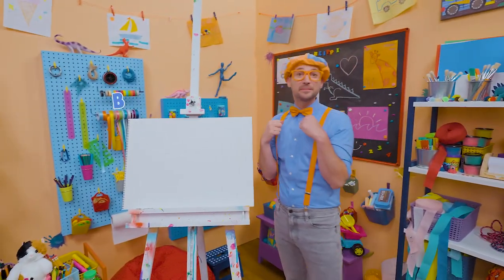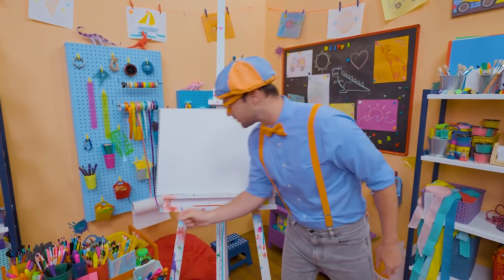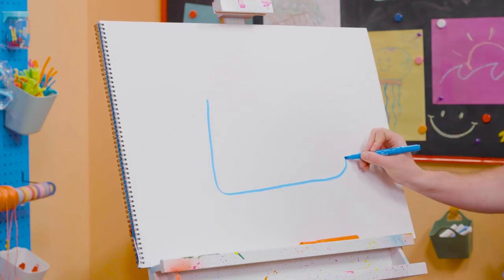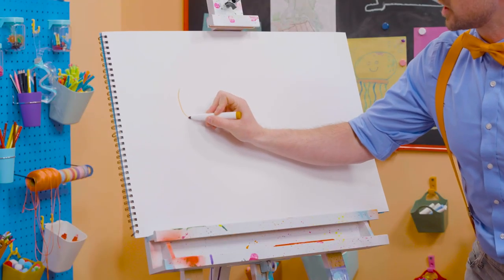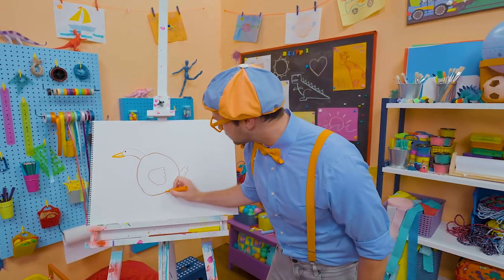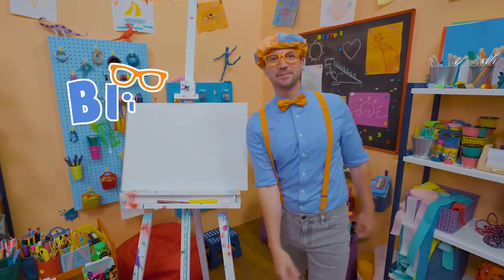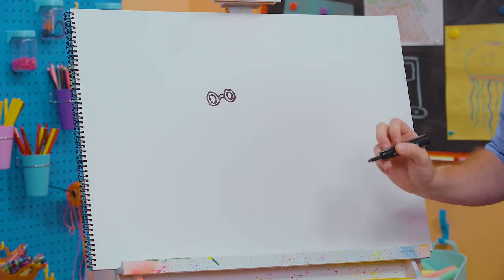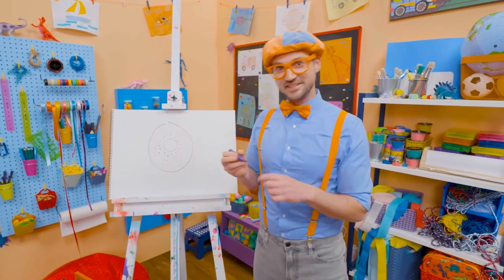BLIPPI Teaches How To Draw A Drum | Painting for Kids | Moonbug Art for Kids Hub 🖌️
00:00 How To Draw A Drum
01:19 How To Draw A Cat
02:56 How To Draw An Umbrella
04:12 How To Draw A Gorilla
06:56 How To Draw JJ
10:01 How To Draw The T-Rex Ranch ATV
12:37 How To Draw Arpo
14:11 How To Draw A Ladybug
15:47 How To Draw A Kite
17:21 How To Draw Shapes
18:43 How To Draw Blippi Shoes
20:16 How To Draw A Park Ranger Badge
23:05 How To Draw A Skateboard
24:40 BHow To Draw An Ice Cream
26:20 How To Draw Shapes
28:02 How To Draw A Giraffe
29:30 How To Draw A Cake
30:53 How To Draw A Mermaid
33:06 How To Draw A Tiger
35:45 How To Draw A Chicken
38:39 How To Draw D. BO
41:58 How To Draw An Alligator
44:50 How To Draw A Stegosaurus
46:34 How To Draw A Lion
49:04 How To Draw A Fish
50:42 How To Draw A Popsicle
52:16 How To Draw Bowie The Rainbow
53:49 How To Draw A Whale
55:01 How To Draw A Bat
57:46 How To Draw A Dog
59:24 How To Draw A Dinosaur Egg
1:00:41 How To Draw A Carrot
1:02:00 How To Draw A Ladder
1:03:35 How To Draw A Donut